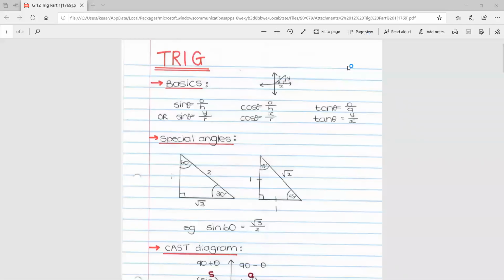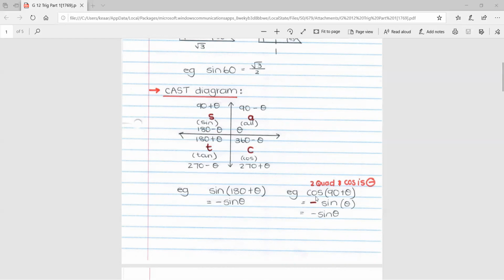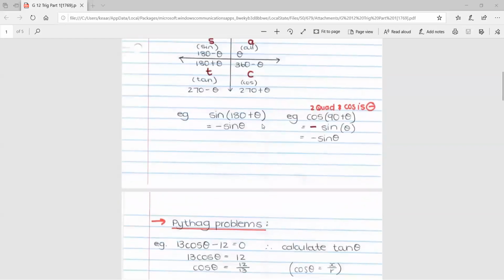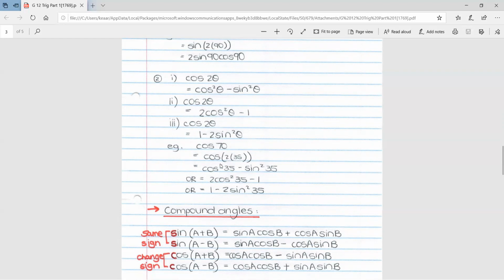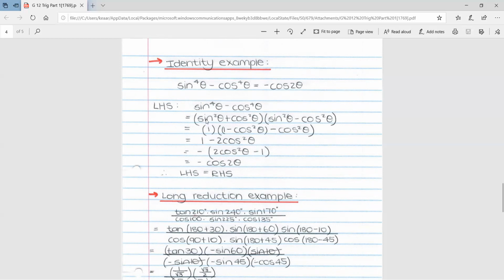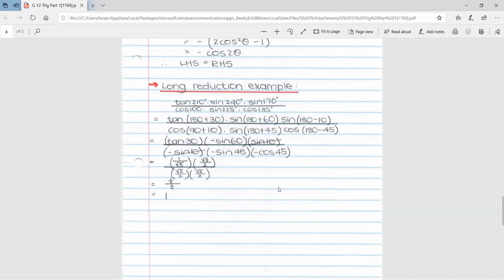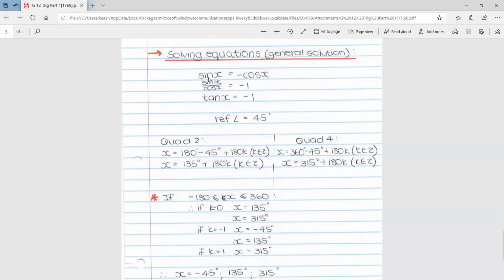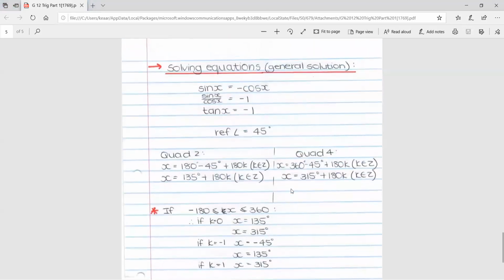Maths: Trigonometry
This video covers basic trigonometry, special angles, reduction formulae, identities, general solutions and compound and double angles.